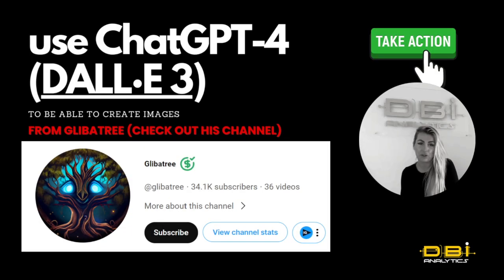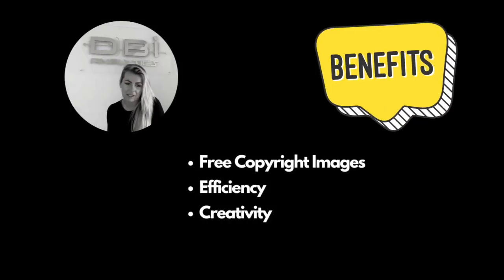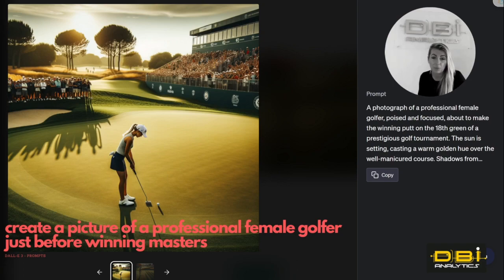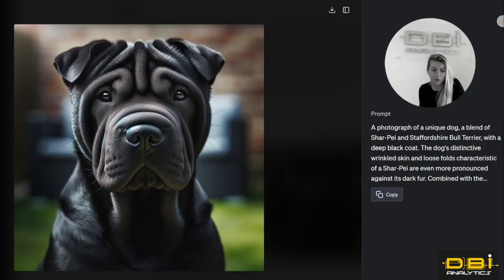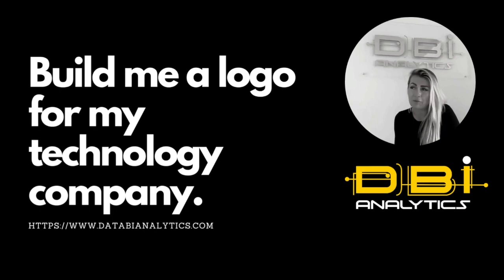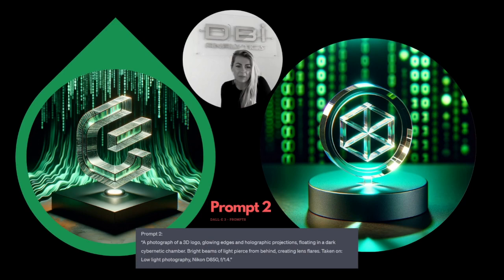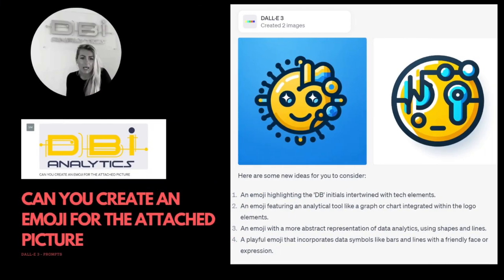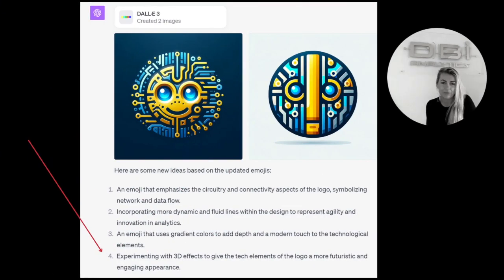ChatGPT-4 Vision: Secret Feauture Exposed DALL·E 3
Ready for the secret sauce that will skyrocket your visual content game?
In the next 40 seconds, you'll discover how the groundbreaking feature of "Customized Instructions" in ChatGPT-4 with DALL-E 3 Vision isn't just a tool—it's your personal design studio on steroids.

No technical skills are needed!
This video was created using Canva. Canva is an amazing tool that allows you to build impactful presentations and videos fast. Below you will find a link to Canva.

Instructions:
This is the Pastebin link from the Gilbatree channel that will allow you to copy and paste the Customized Instructions commands into your settings in ChatGPT. It's honestly that simple!